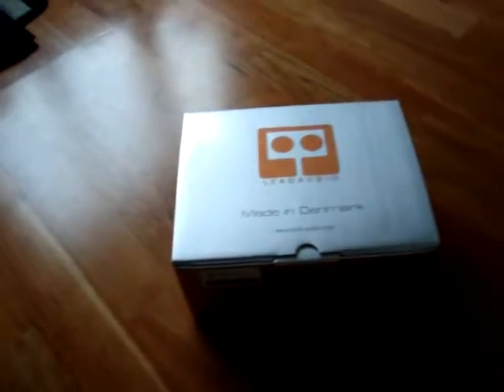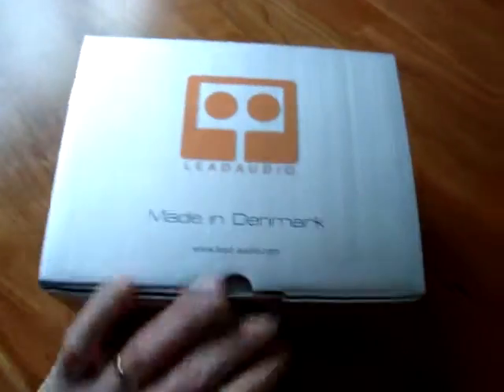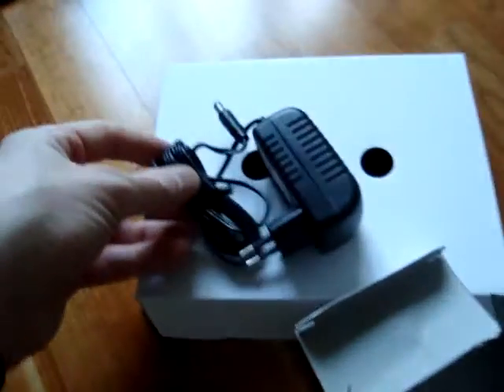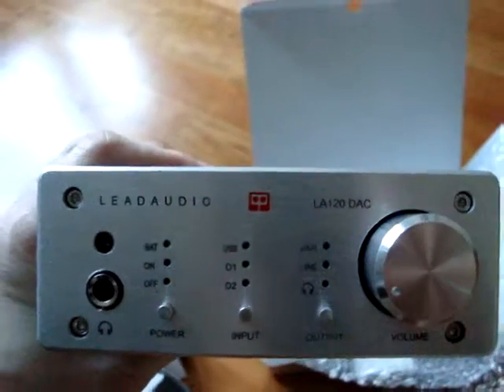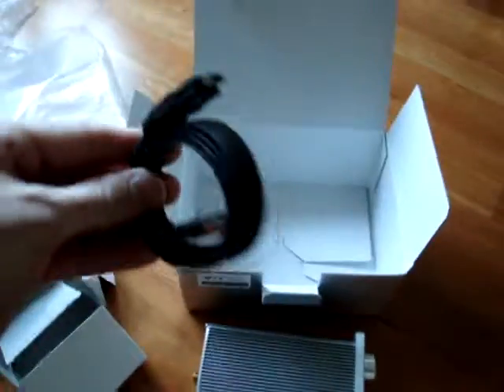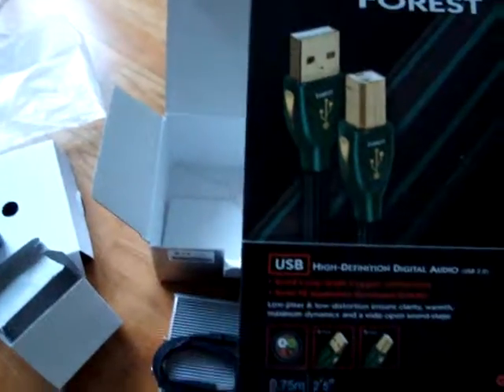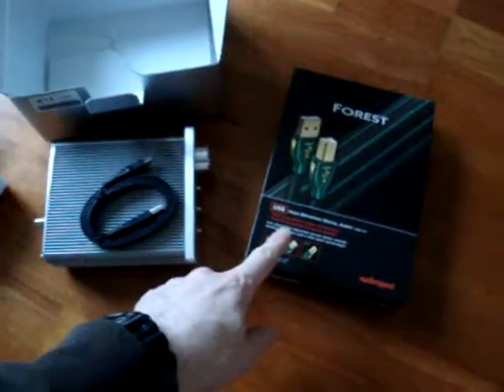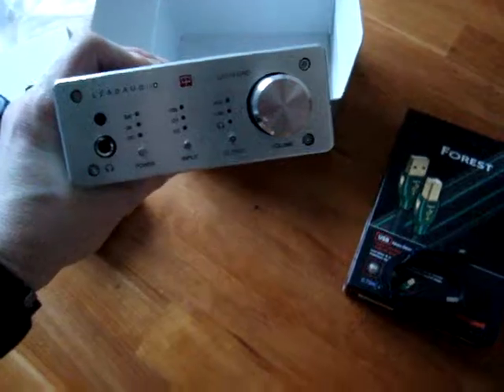LA120_unpacking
Unboxing of LeadAudio LA-120 DAC.